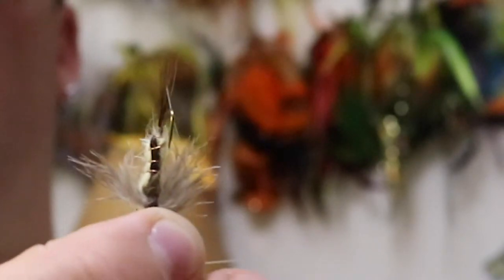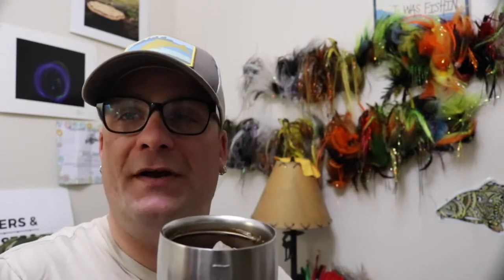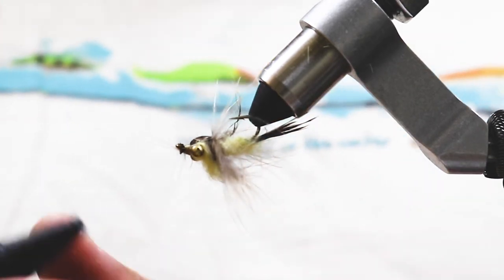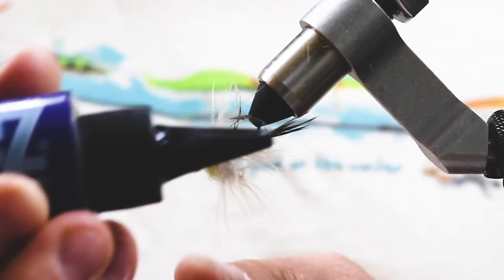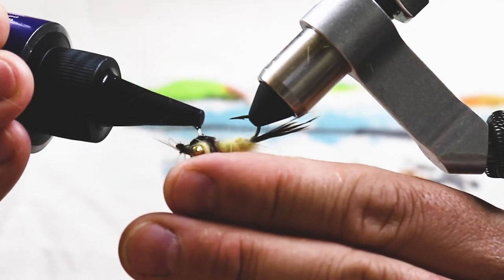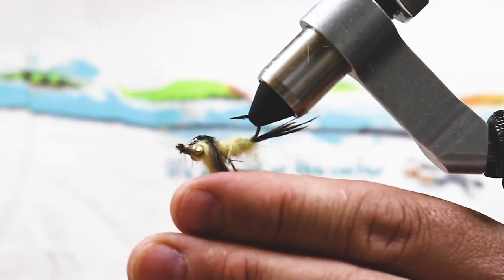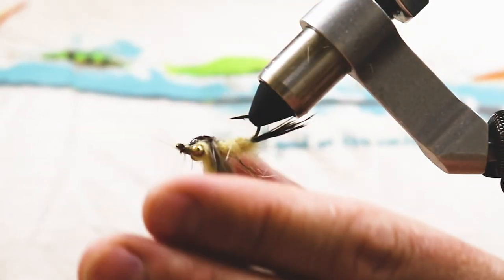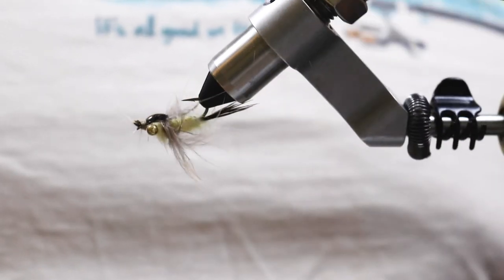Happy Fly Day 2, Hex Nymph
Tying flies on a rainy day, on trout opener eve. My version of the Hex nymph, carp style.